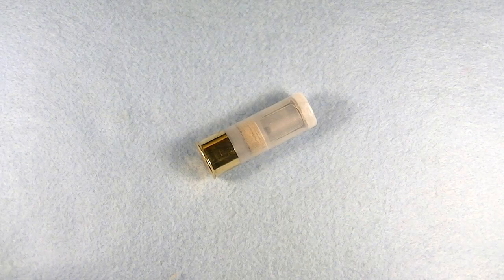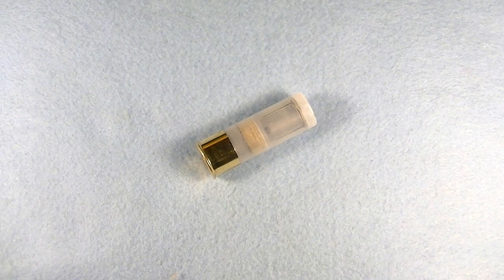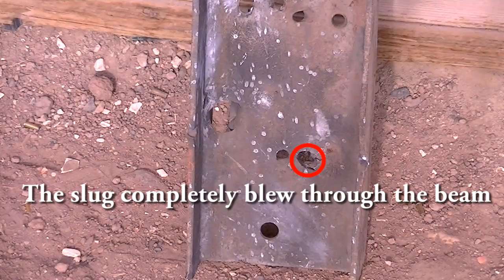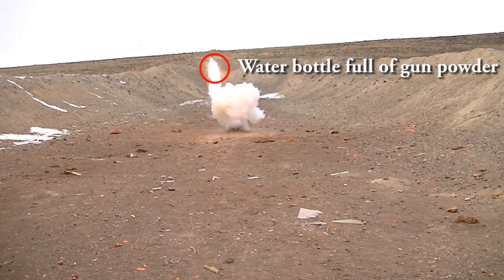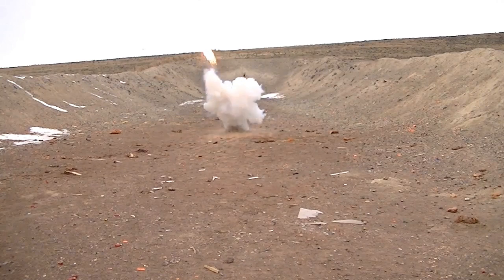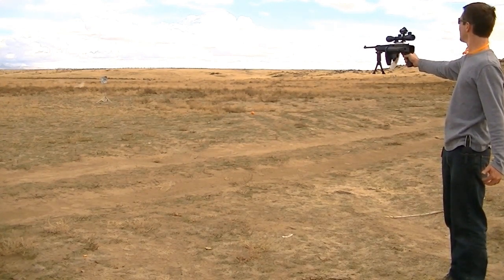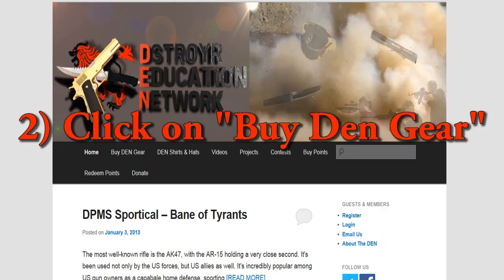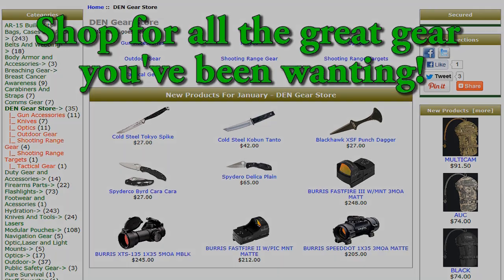Exotic Shotgun Ammo Pt6 - Armor Piercing Incendiary Slug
When we saw the description of these shells we knew we had to get our hands on them and put them to the test. Armor piercing AND they burn at 3000 degrees on impact? There was only one thing to do: buy them and satisfy our inner pyro!